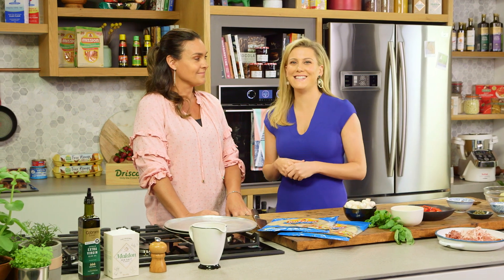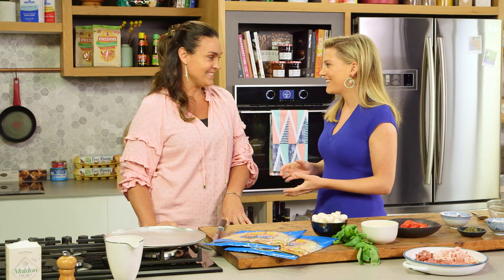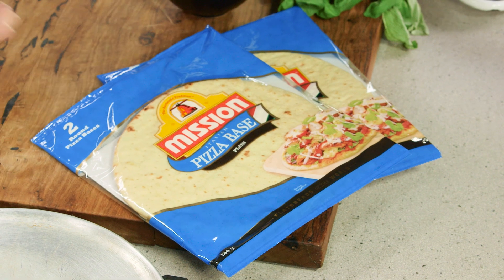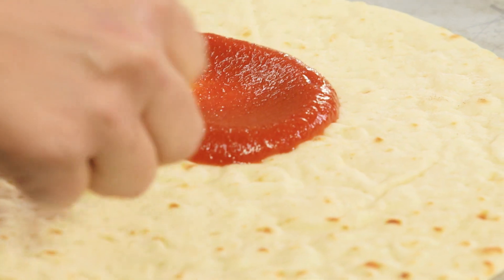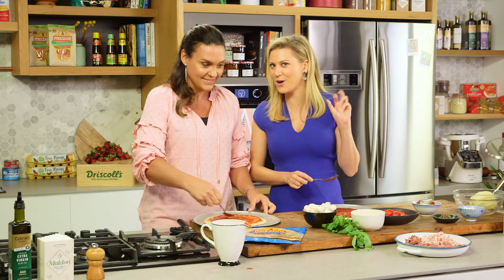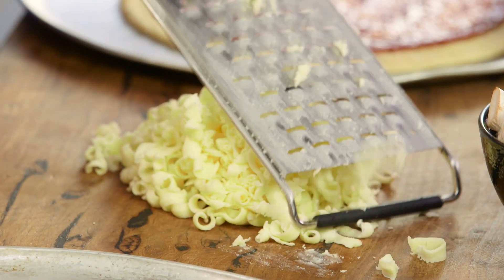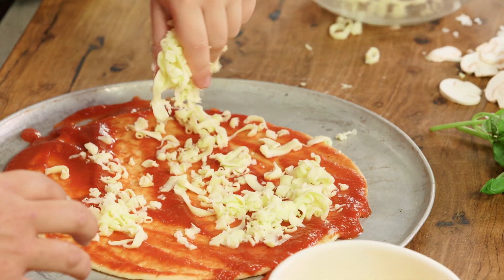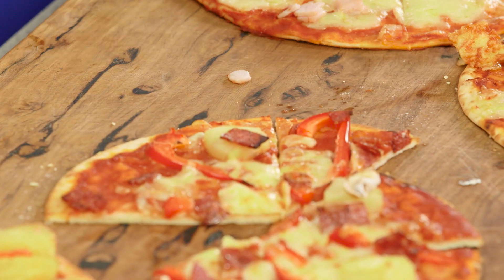Olivia Anderson's Campfire Pizzas | Everyday Gourmet S8 E83